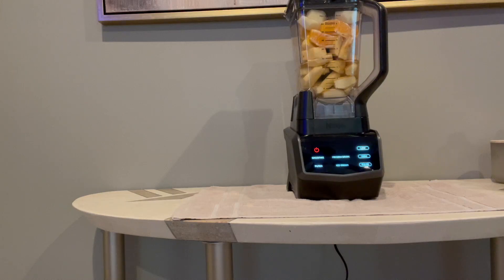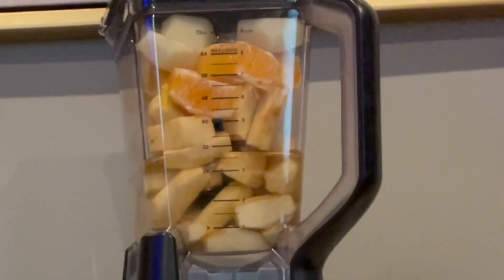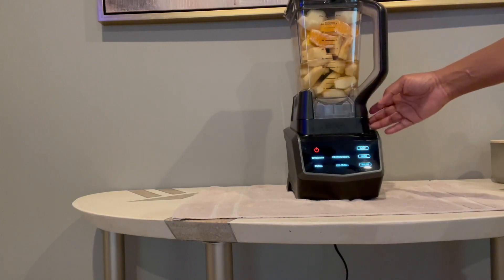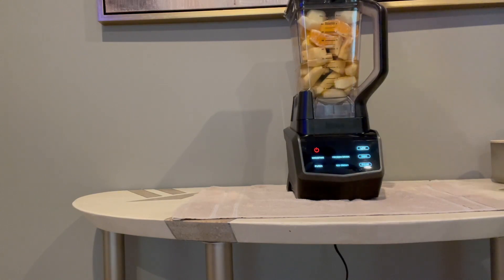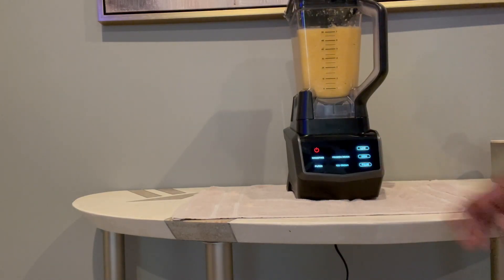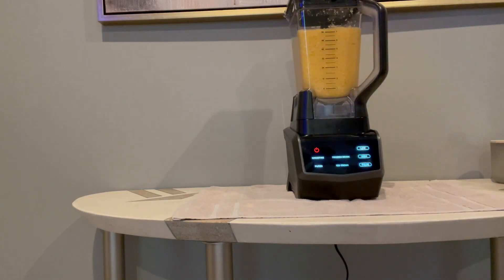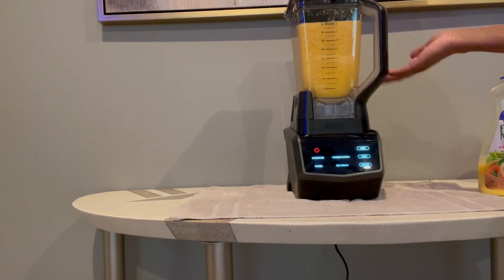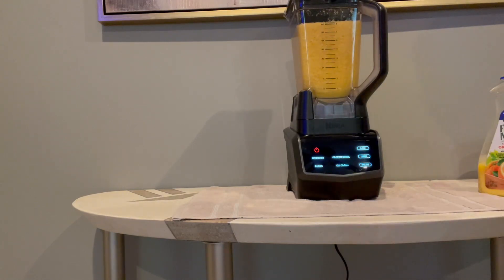Does this Ninja BL610 Blender live up to the hype